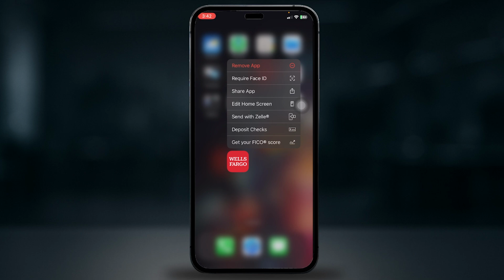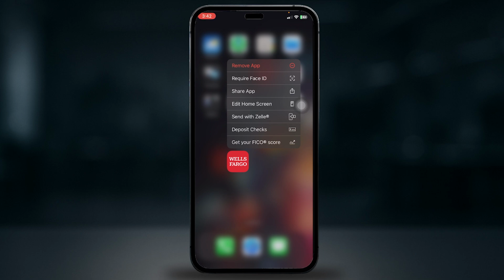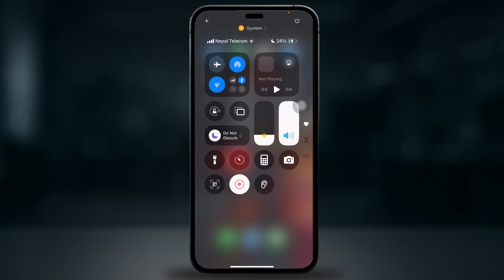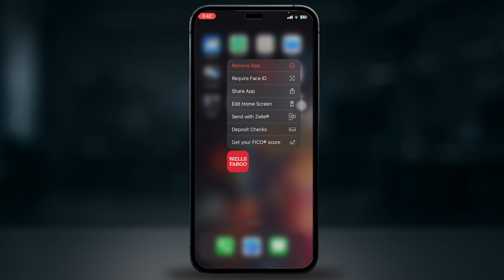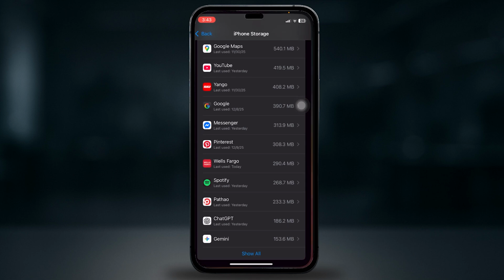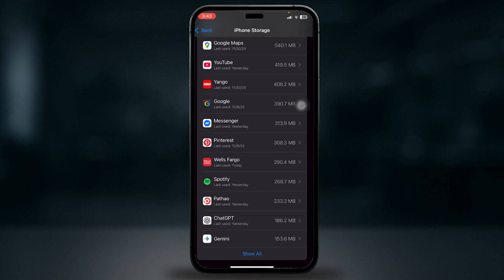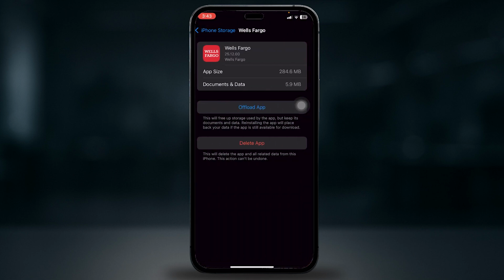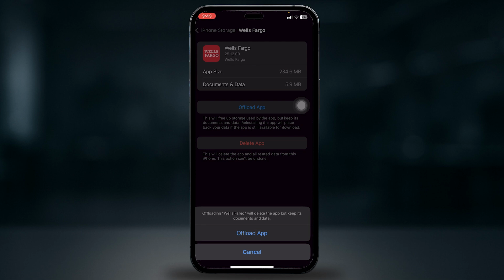How to Fix Unable to Connect Network Error in Wells Fargo App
Seeing an “Unable to Connect” or network error in the Wells Fargo mobile app? This tutorial shows how to troubleshoot and fix connection issues on both iPhone and Android devices so you can access your account smoothly.

What you’ll learn:

Checking your internet connection and network stability

Fixing VPN, data saver, or firewall conflicts

Restarting the app and your device

Updating or reinstalling Wells Fargo app

Contacting Wells Fargo Support if connection issues persist